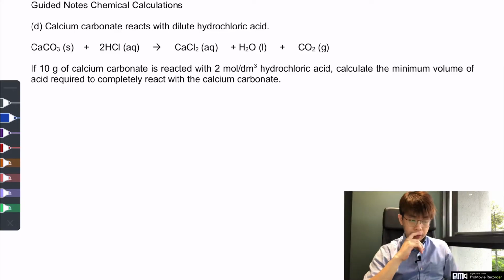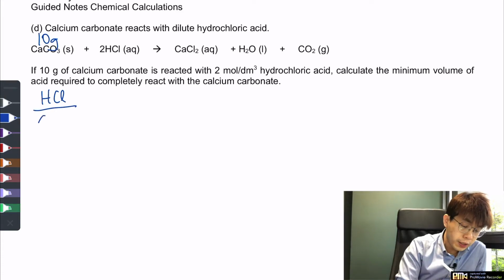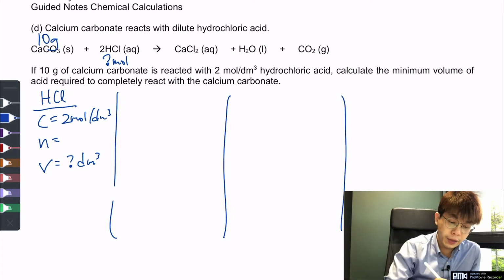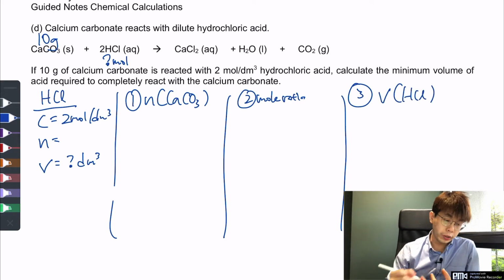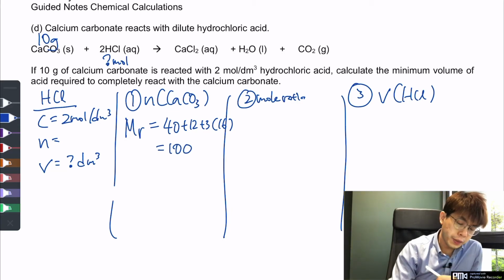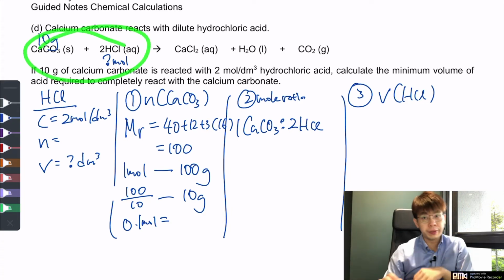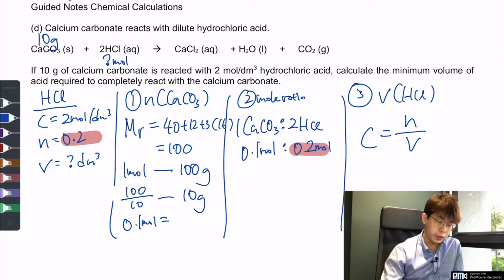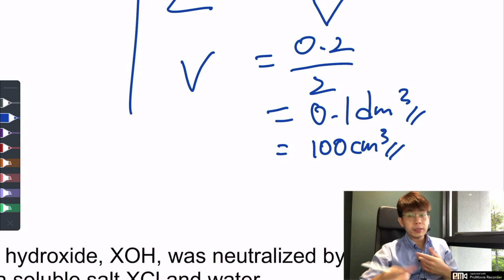Volumetric Analysis part d